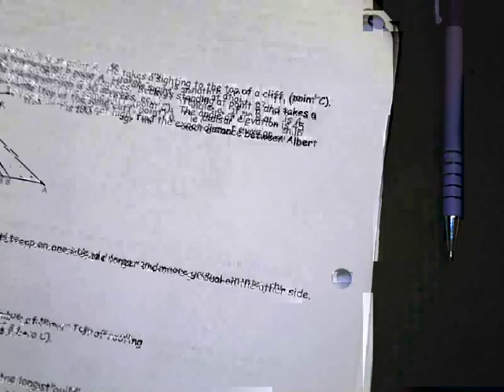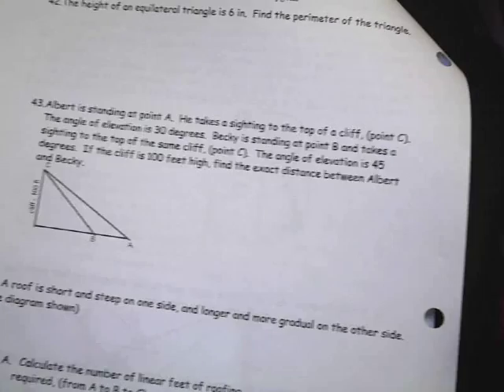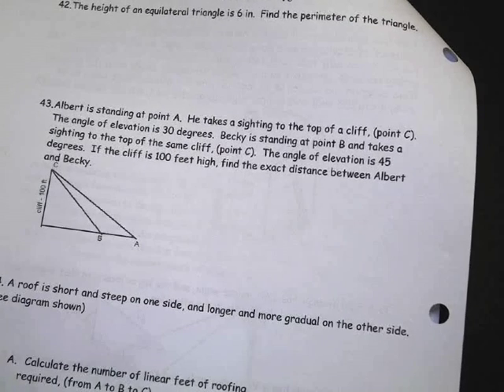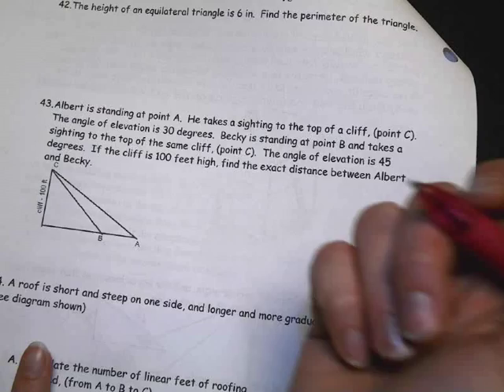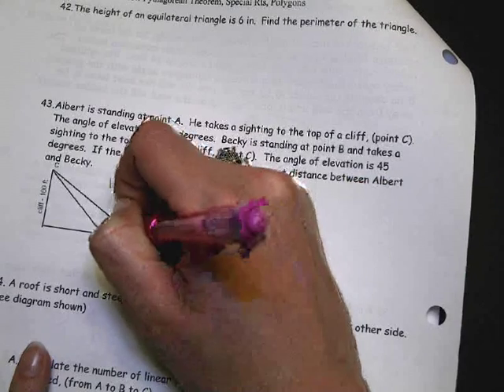Unit 6 Geometry Review videos pg 4 7